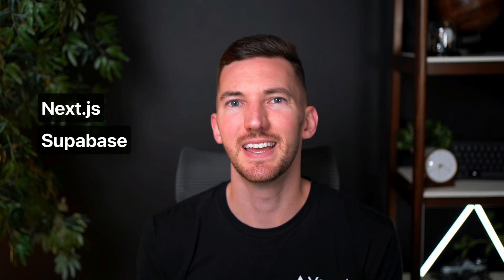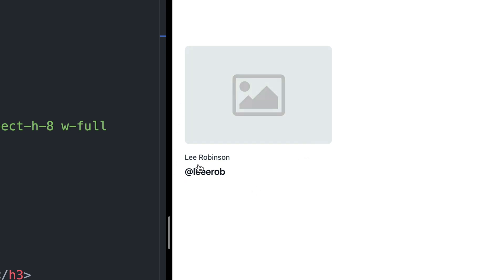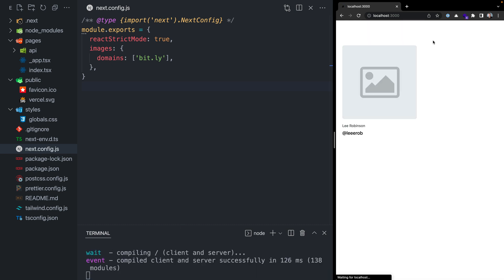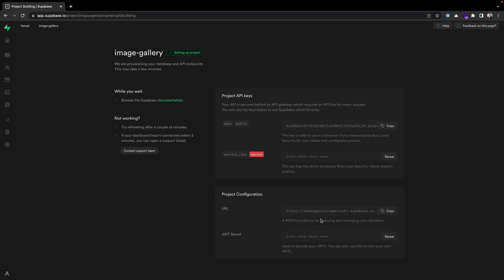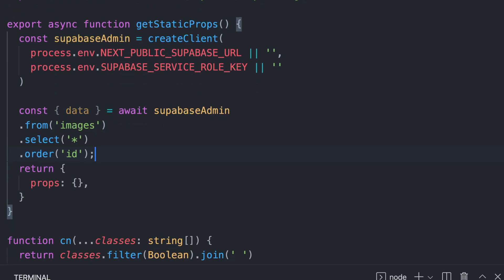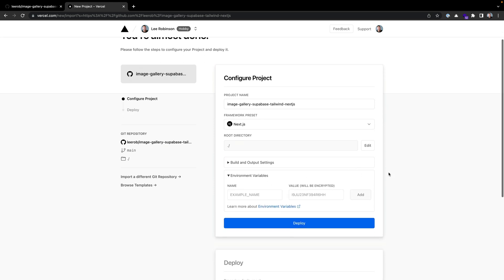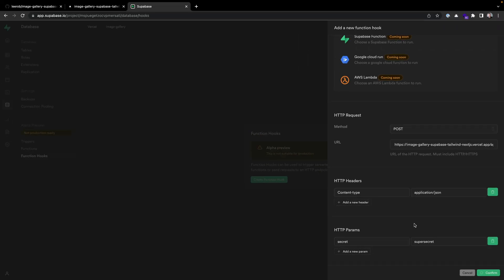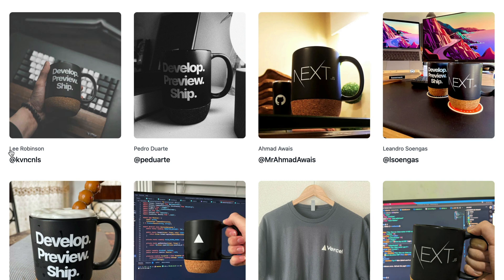Building an Image Gallery with Next.js, Supabase, and Tailwind CSS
Learn how to create an image gallery with dynamic content from a PostgreSQL database, with support for content updates without needing to redeploy.

0:00 — Introduction
0:18 — Create Next App
0:37 — Running Locally
0:59 — Using Tailwind CSS (Gallery Component)
1:21 — Building an Image Component
1:51 — Aspect Ratios & Group Modifiers
2:50 — Next.js Image Component
4:50 — Blur-Up Image Placeholders
5:45 — Setting Up Supabase
6:36 — Connecting to Supabase
7:35 — Adding Data to Supabase
8:42 — Fetching Data from Supabase
10:45 — Image Gallery Demonstration
11:01 — Deploying to Vercel
12:02 — On-Demand Incremental Static Regeneration
12:38 — Supabase Function Hooks
13:51 — Revalidation API Route
14:55 — Redeploying
15:42 — On-Demand ISR Demo
16:05 — Conclusion